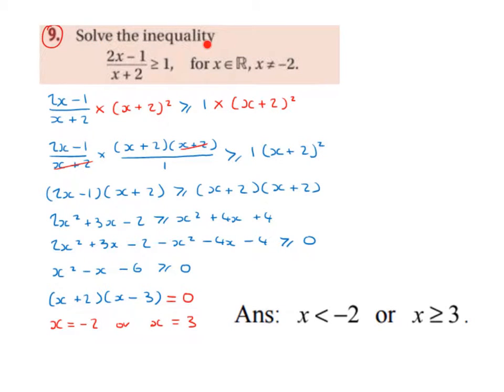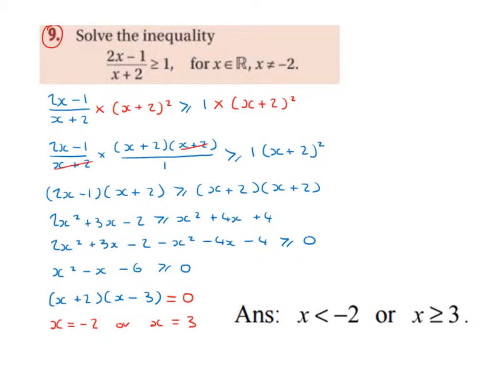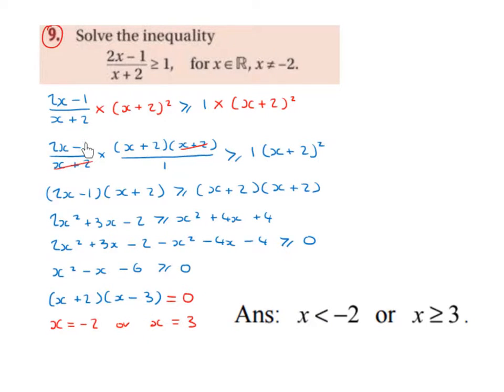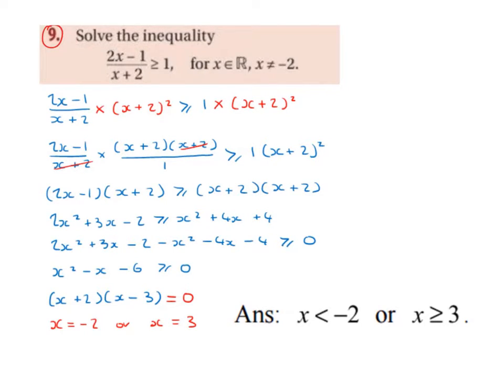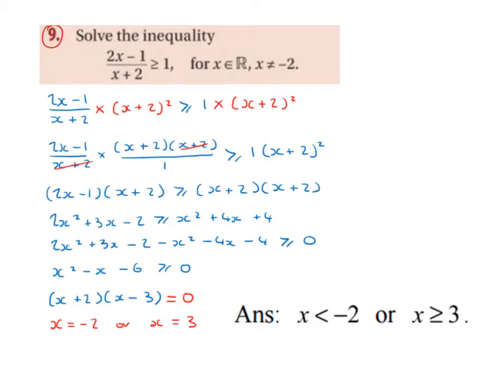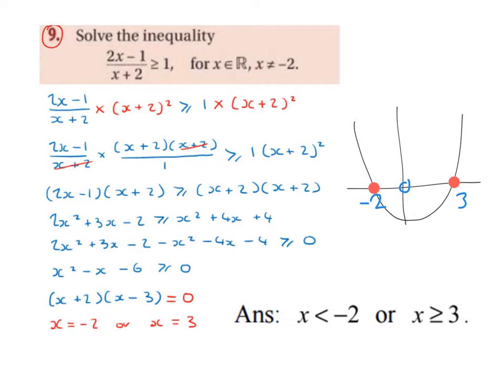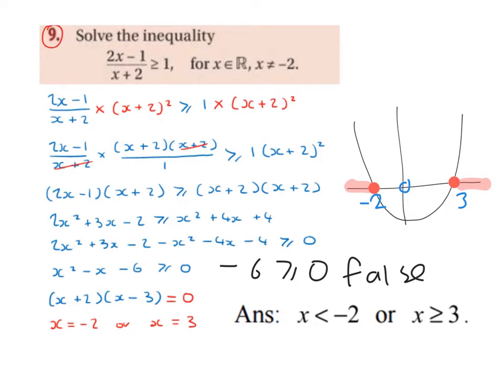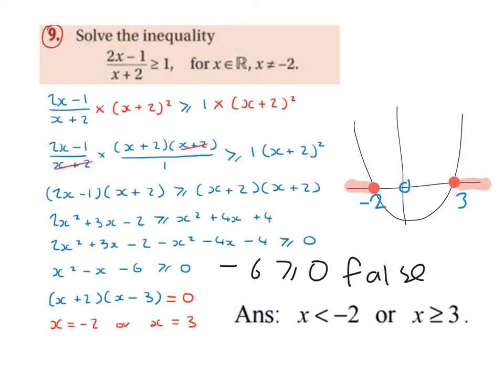LC HL solving rational inequalities 2